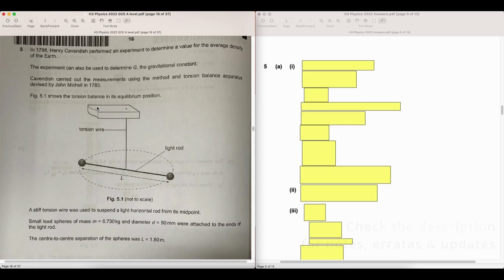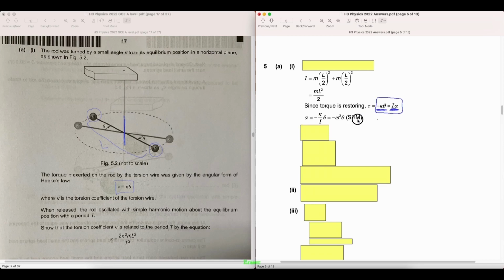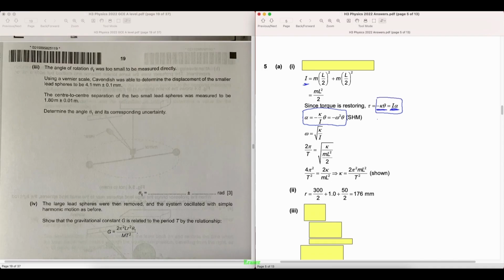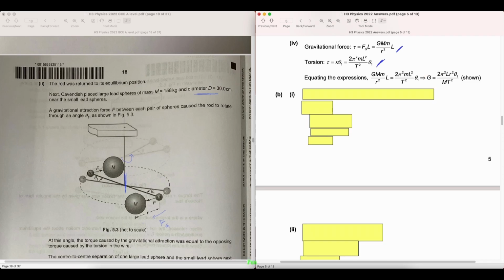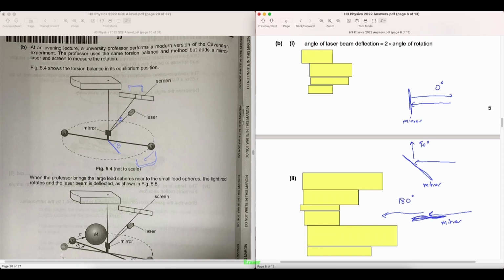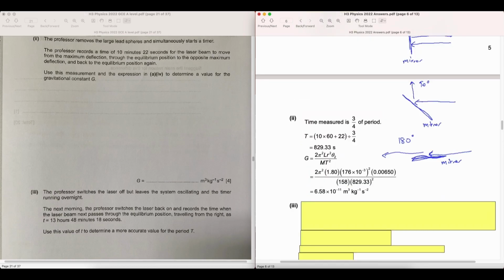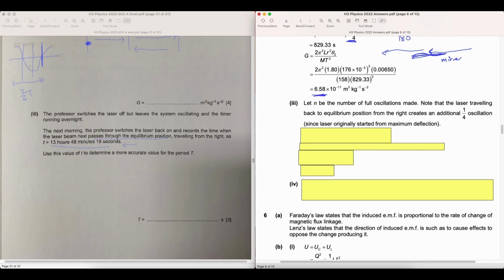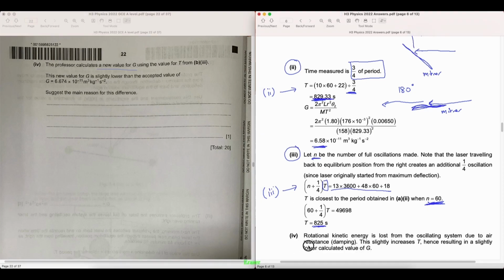H3 Physics 2022 Q5 | Cavendish Experiment for Measuring Gravitational Constant | Physics Olympiad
Erratas: None at the moment, comment if you find any!